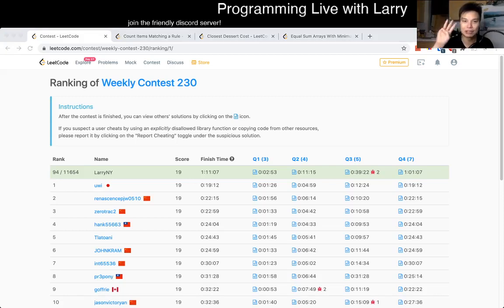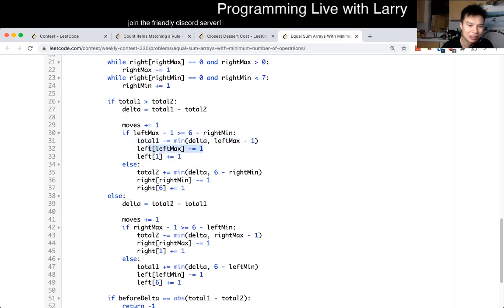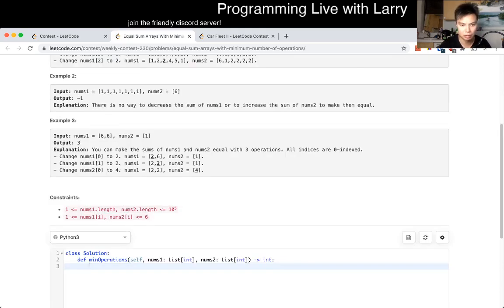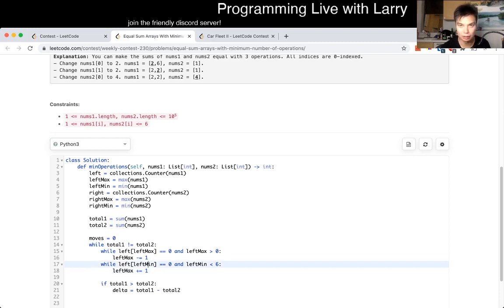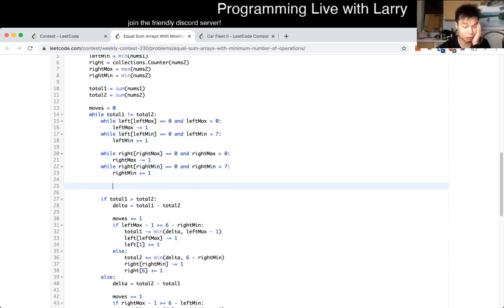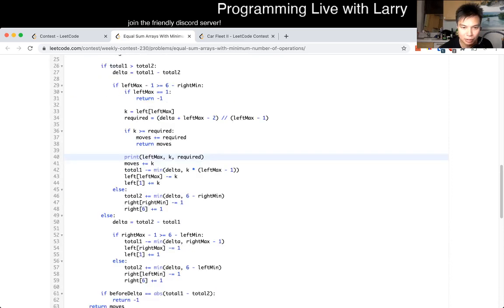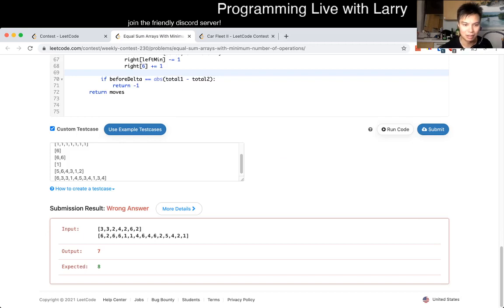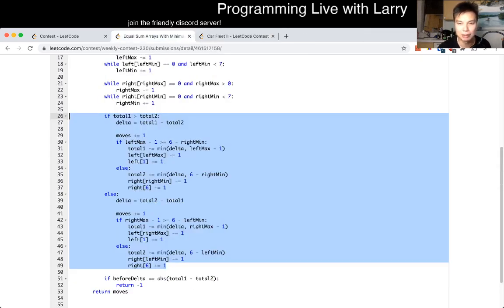1775. Equal Sum Arrays With Minimum Number of Operations (Leetcode Medium)